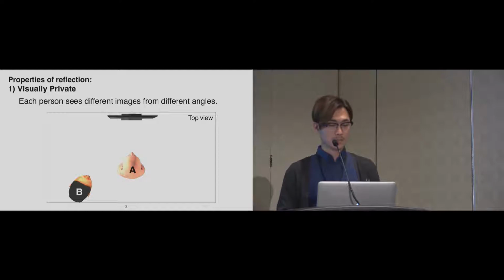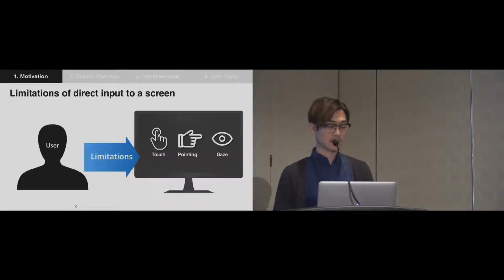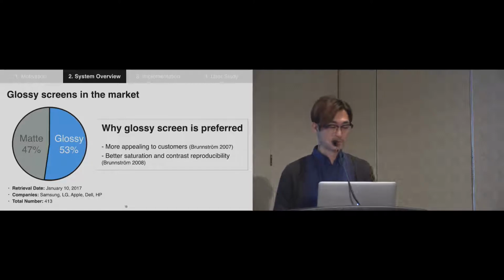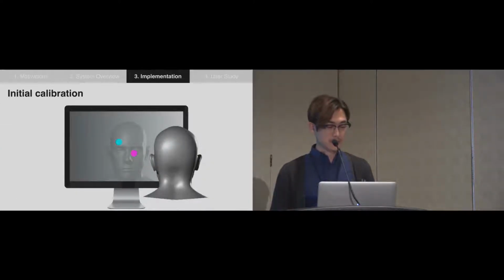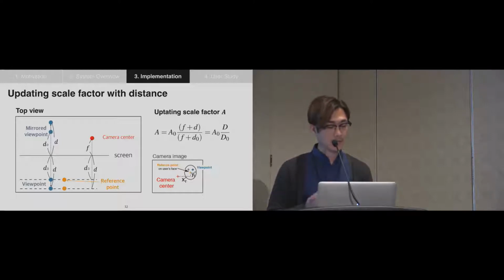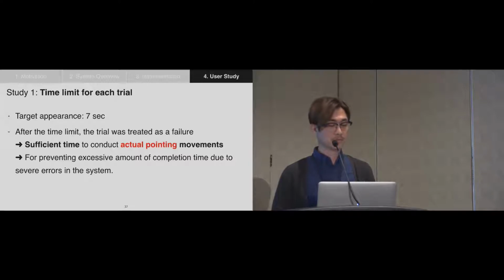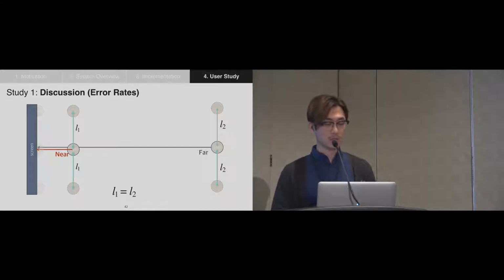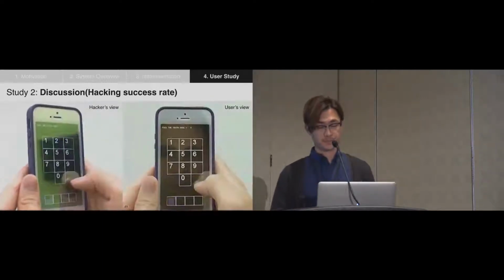Reflector: Distance-Independent, Private Pointing on a Reflective Screen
Jong-In Lee, Sunjun Kim, Masaaki Fukumoto, Byungjoo Lee

Session: Pointing, Pens & Text

Abstract
Reflector is a novel direct pointing method that utilizes hidden design space on reflective screens. By aligning a part of the user's onscreen reflection with objects rendered on the screen, Reflector enables (1) distance-independent and (2) private pointing on commodity screens. Reflector can be implemented easily in both desktop and mobile conditions through a single camera installed at the edge of the screen. Reflector's pointing performance was compared to today's major direct input devices: eye trackers and touchscreens. We demonstrate that Reflector allows the user to point more reliably, regardless of distance from the screen, compared to an eye tracker. Further, due to the private nature of an onscreen reflection, Reflector shows a shoulder surfing success rate 20 times lower than that of touchscreens for the task of entering a 4-digit PIN.